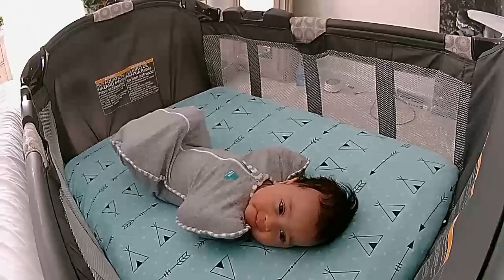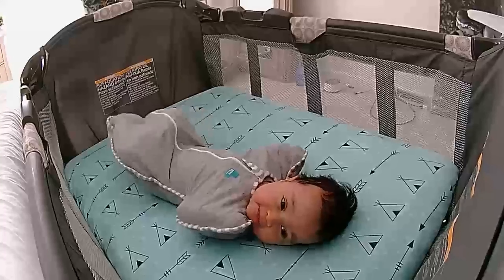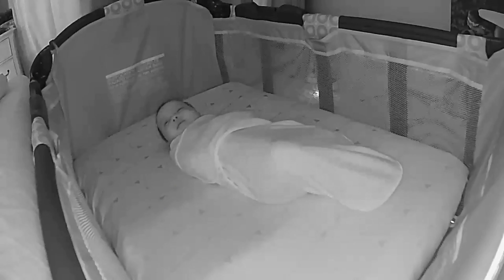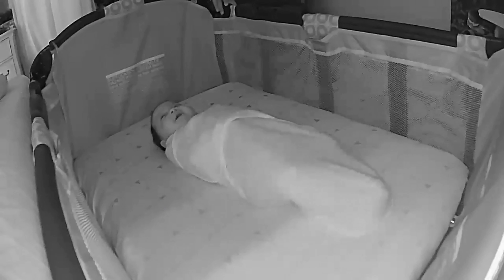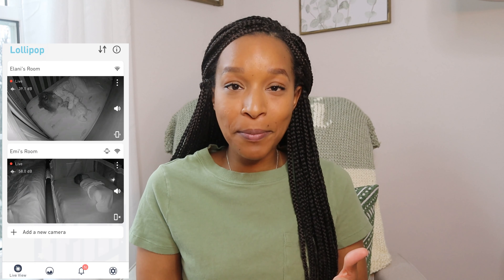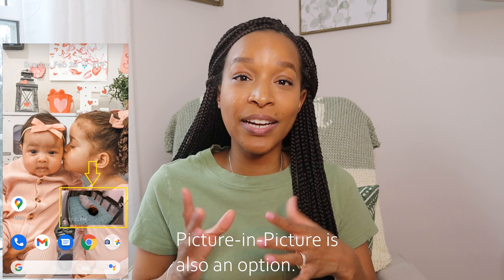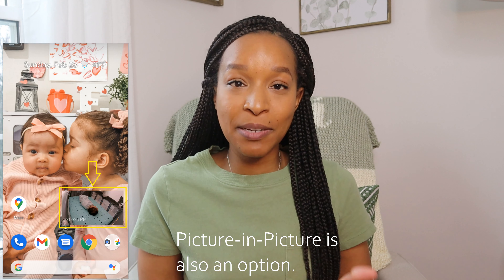LOLLIPOP SMART BABY MONITOR REVIEW | RECS & REVIEWS 2021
Hey! I have used more baby monitors than most because I worked as a nanny for a few different families. When I was looking for a baby monitor that would work best for my family, I came across many different monitors with varying features. After a lot of thought in comparisons, I decided on the Lollipop Smart Baby Monitor. It's definitely not perfect, but we like it so much that we registered for a second one when I got pregnant again. If you're looking for a monitor, these are the things I love and don't love about this one.

Lollipop Monitor

Lollipop Sensor